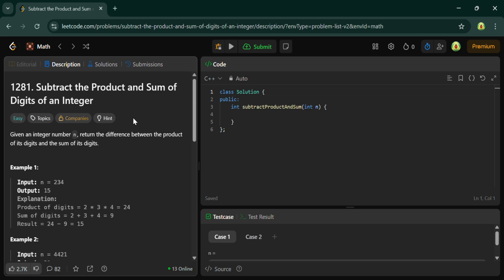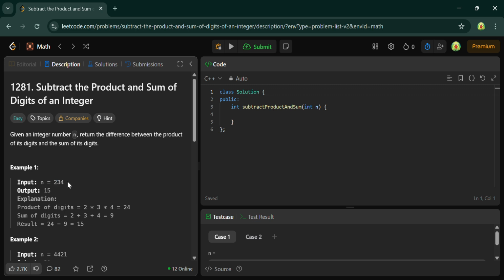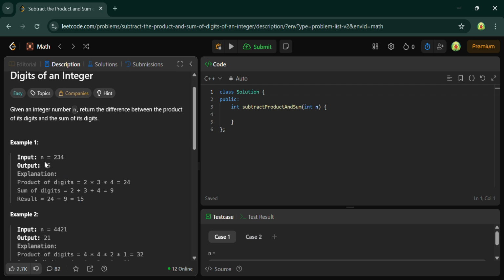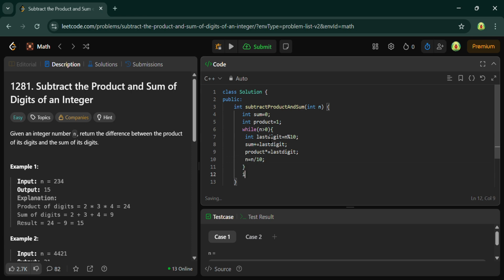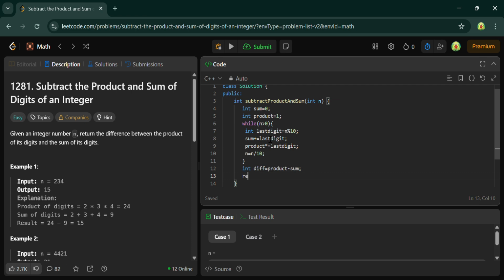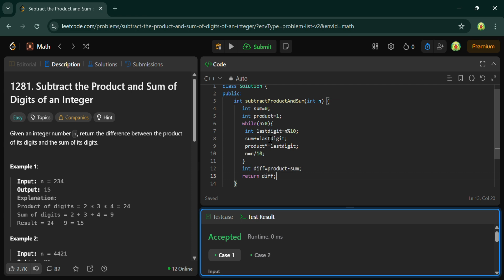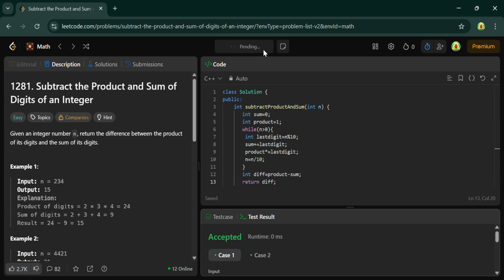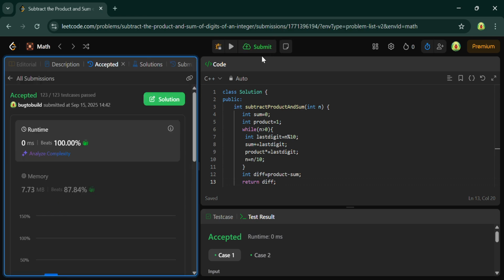Subtract the Product and Sum of Digits of an Integer LeetCode -1281